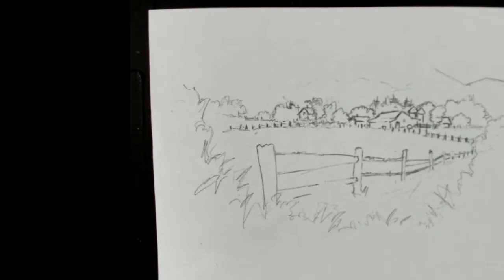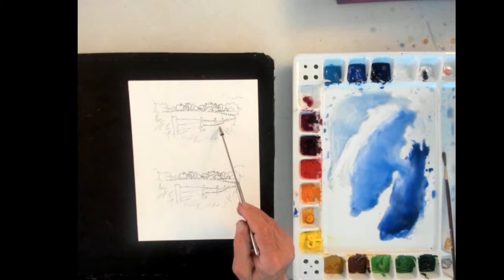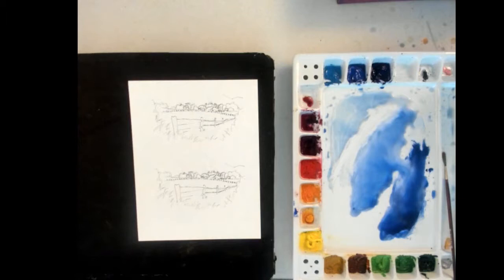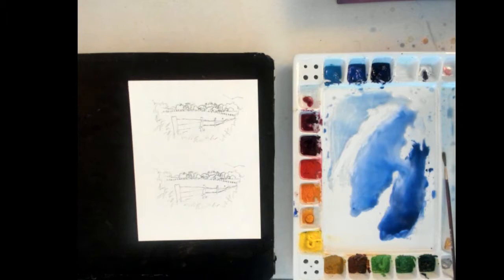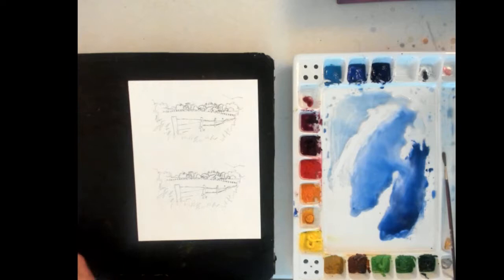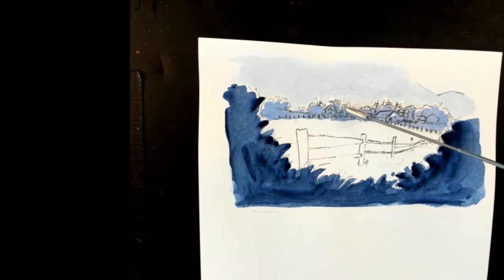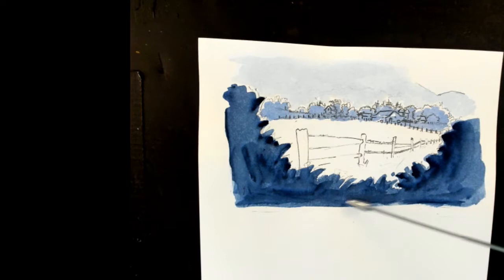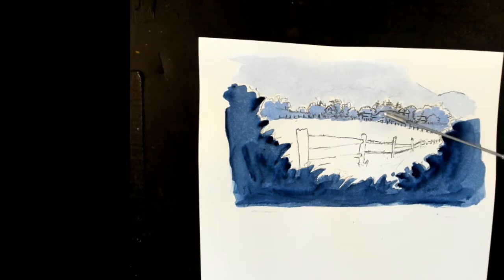Composition Value Plan for Watercolor Paintings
Taking a landscape photograph and adding a more dynamic background to make the impact area more interesting and artistically pleasing was the intent of this video.  Using parts of other photographs to come up with the element to add is an artistic exercise to complete a scene.   Changing the foreground to give an improved directional component for a variety and change of shapes, and sizes to improve the painting composition.   A value study was shown to see the effect of changing a dark and light background against a lighter valued middle ground.